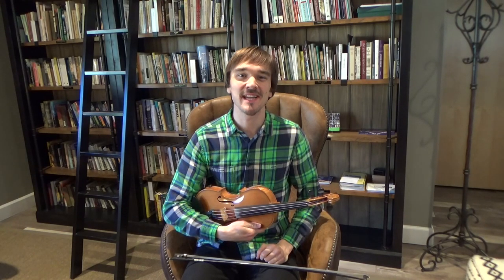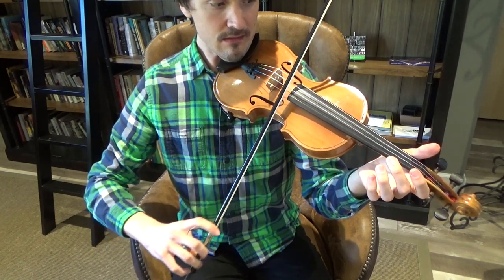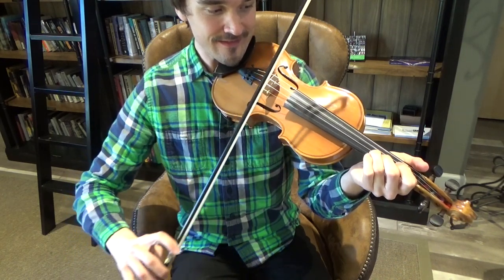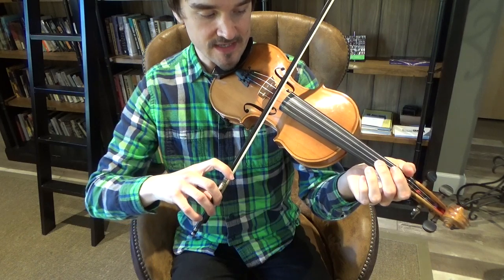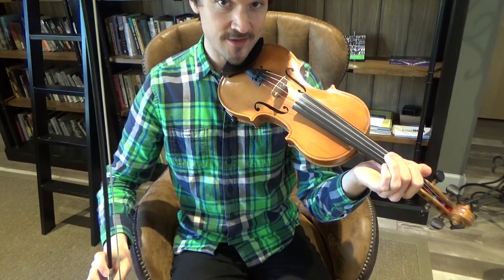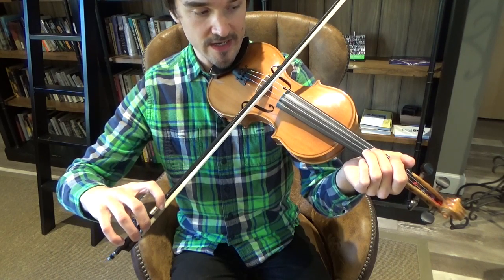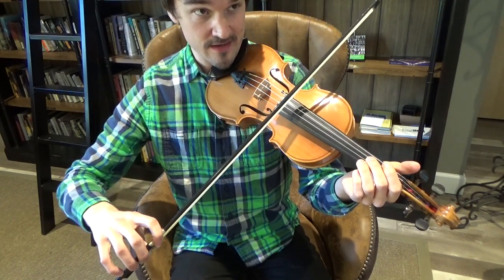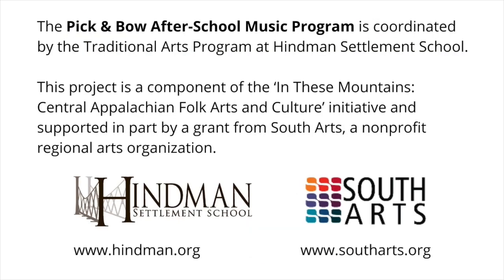03 Fiddle Lesson: "Mary Had A Little Lamb"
A fiddle lesson on how to play "Mary Had A Little Lamb" for students and parents in the Pick & Bow After-School Music Program. This lesson is part of Hindman Settlement School’s After-School Arts Program. Courses in traditional music, visual art, creative writing, and textile arts are offered free of charge for students in eastern Kentucky public schools. This project is a component of the ‘In These Mountains: Central Appalachian Folk Arts and Culture’ initiative and supported in part by a grant from South Arts, a nonprofit regional arts organization.  To learn more about Hindman Settlement School, please To learn more about South Arts, please